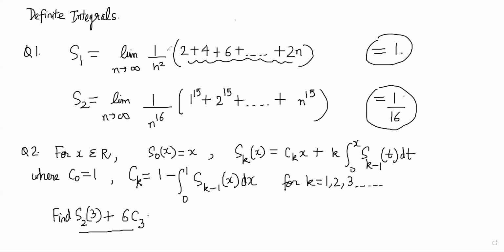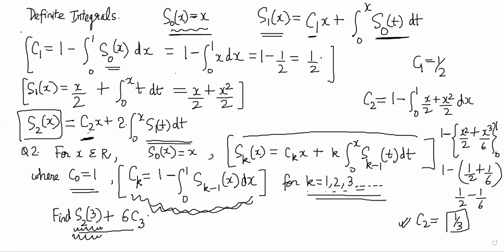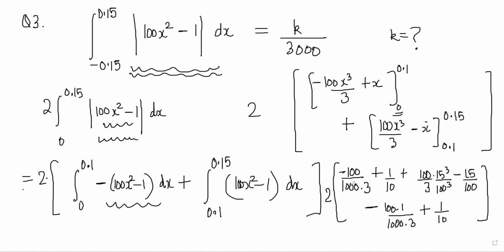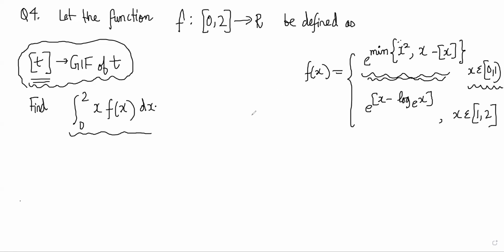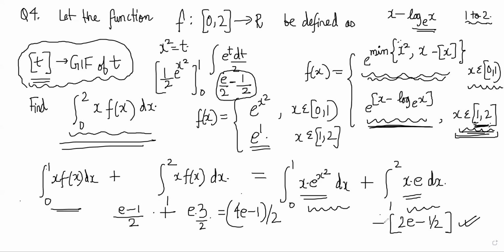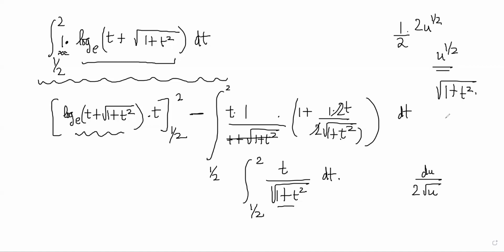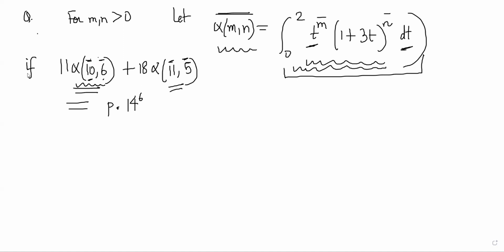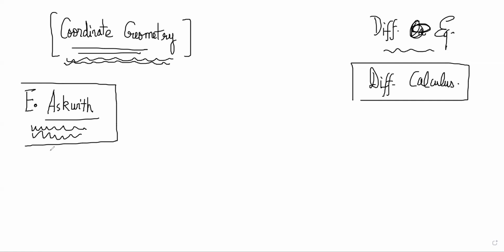1.5 Definite Integrals including a discussion of Reduction Formula